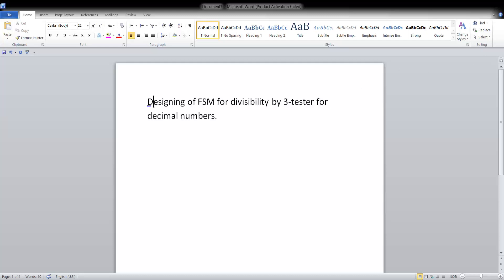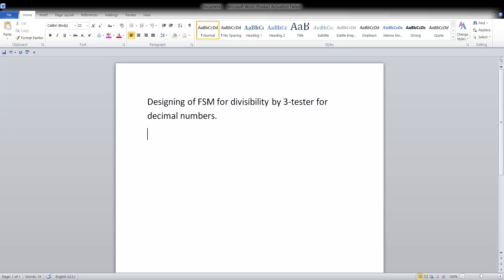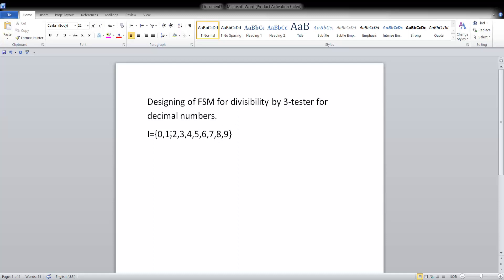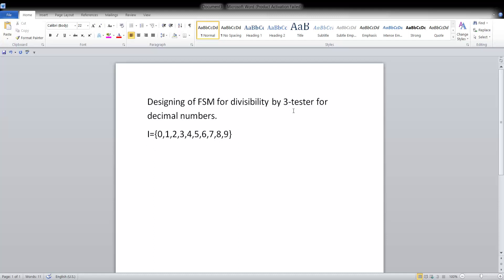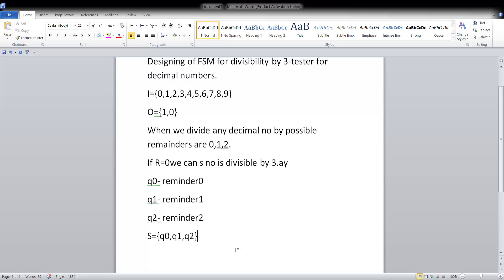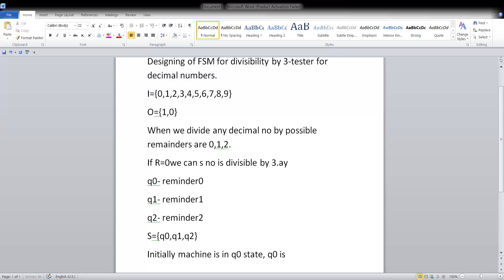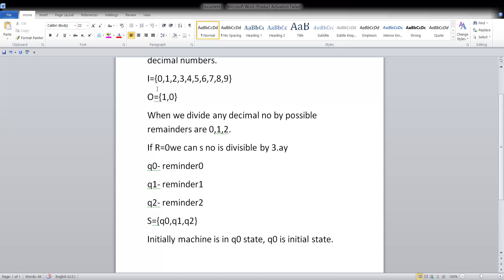FSM divisibility by 3 tester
Finite state machine example, divisibility by 3 tester, FSM